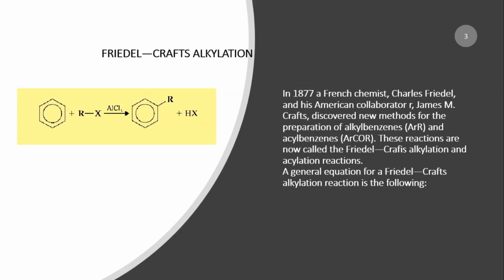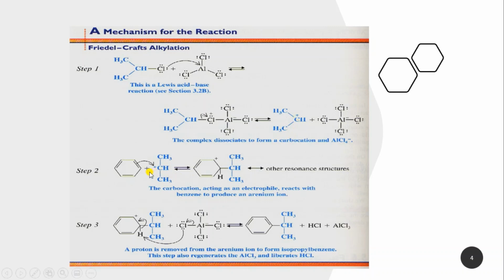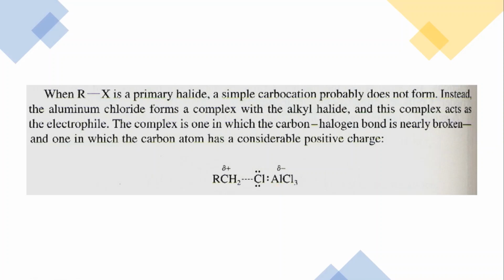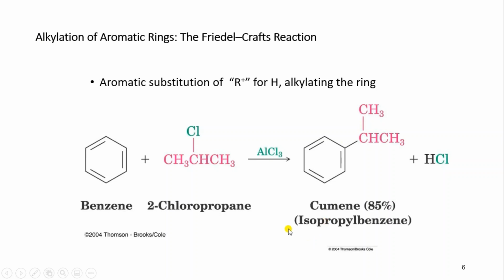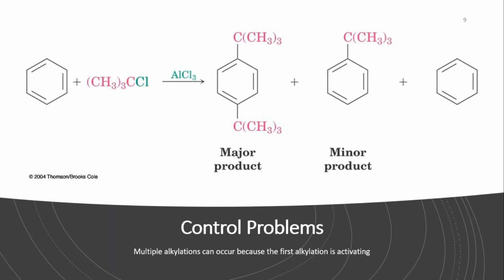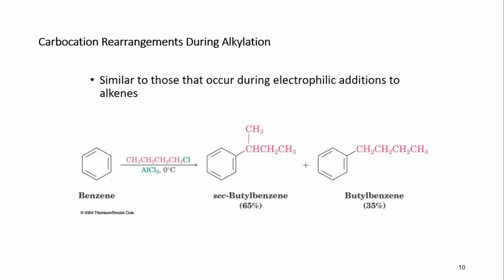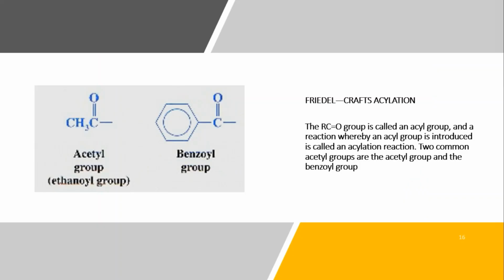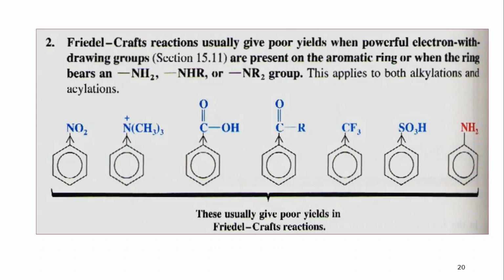Friedel-Crafts Acylation vs. Alkylation: Which One Should You Choose?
In This Video You WILL GET COMPLETE KNOWLEDGE AND UNDERSTANDING OF FRIEDEL CRAFTS ALKYLATION AND ACYLATION REACTIONS WITH MECHANISM